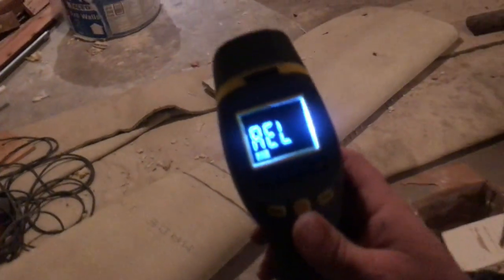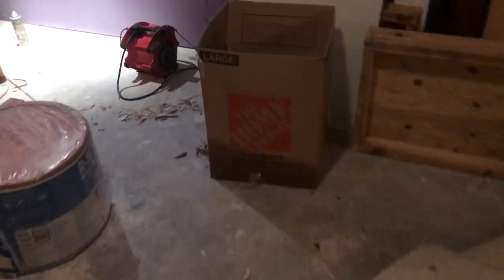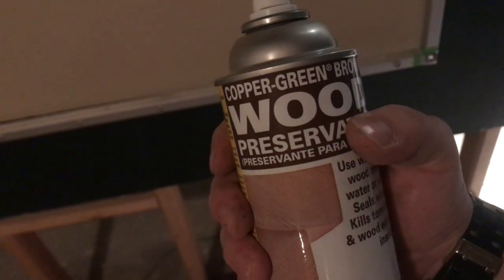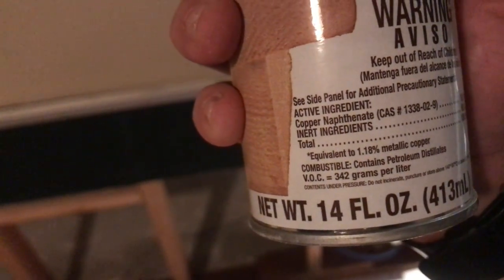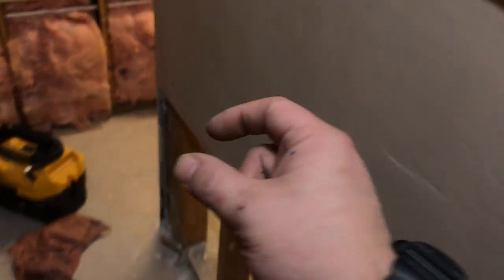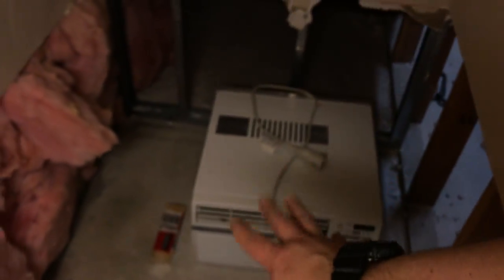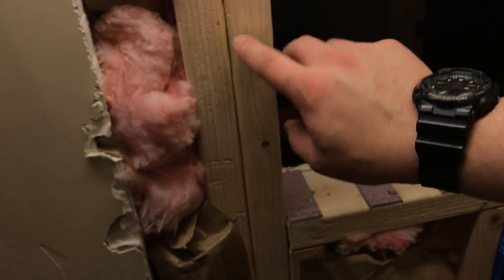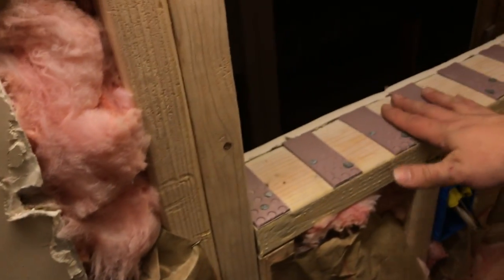Flood damage testing n mitigation, copper green, insulation, framing, basement remodel